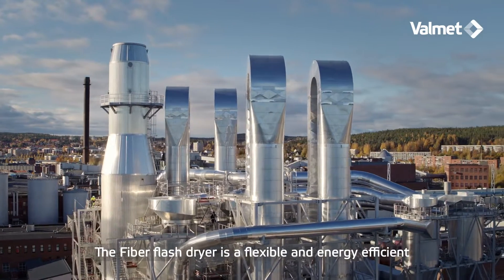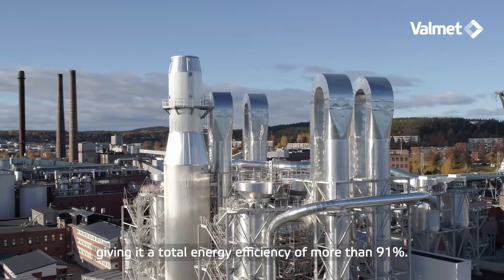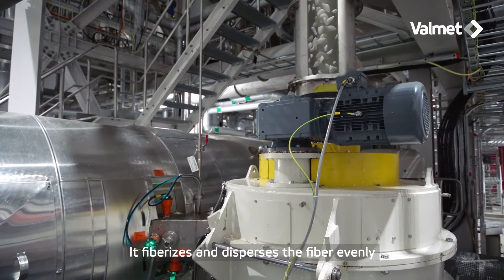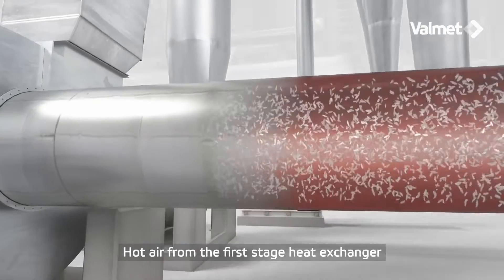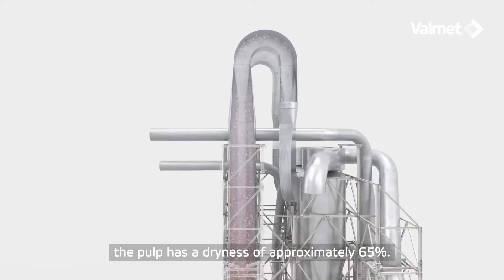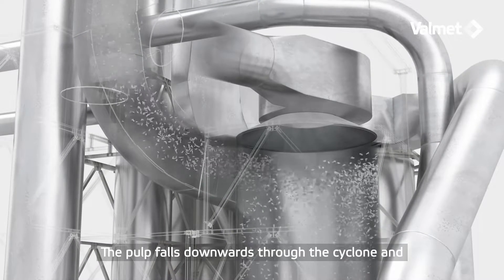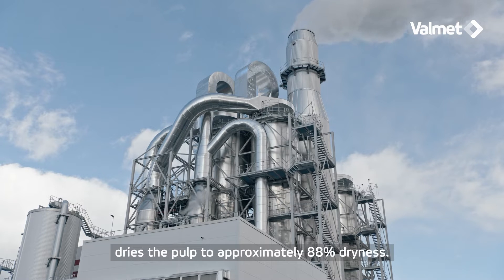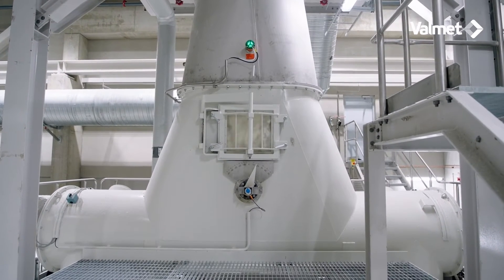Valmet Fiber Flash Dryer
The Valmet Fiber Flash Dryer is a flexible and energy-efficient drying system, designed for any process or pulp quality, even applications with recycled fiber and annual fibers. It’s very reliable, easy to operate and has a low total ownership cost. In this video you can follow the pulp through the system as it is being dried.

Video shooting by Torbjörn Bergkvist
Animations by Lars M. Berggren